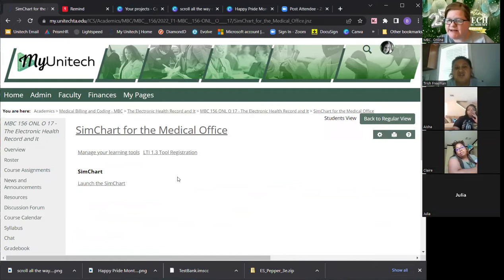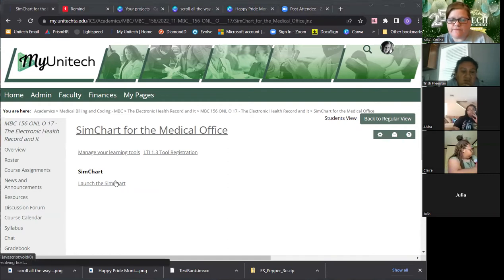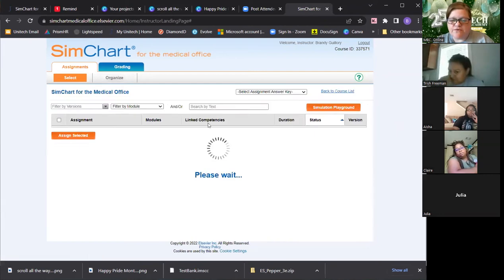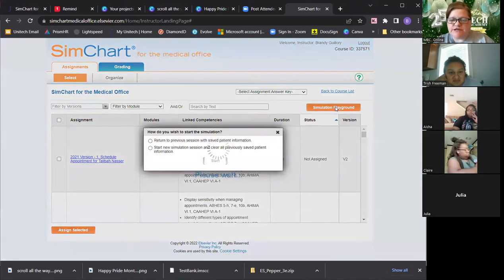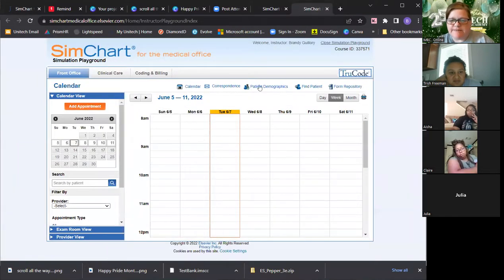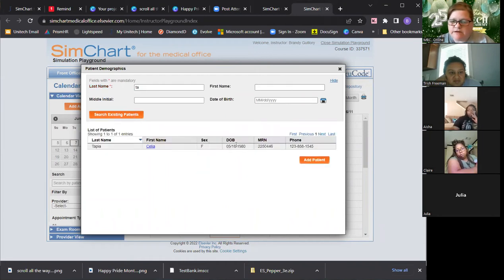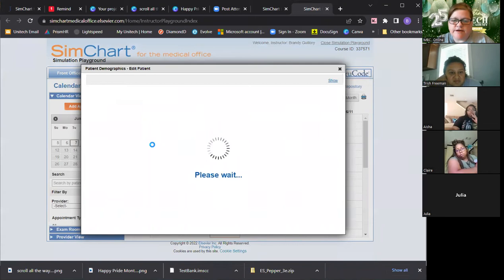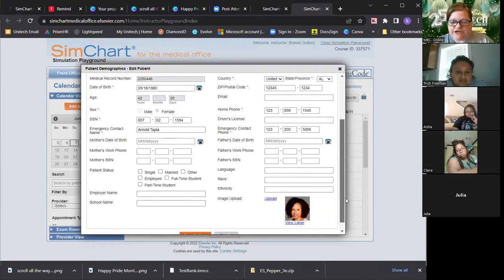Chapter 1 and 2 Review - 06/07/2022